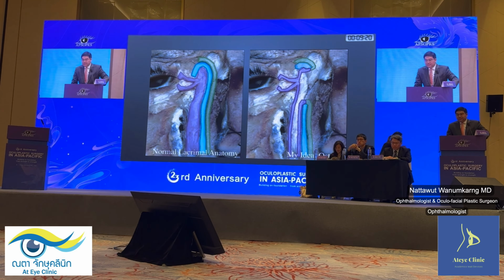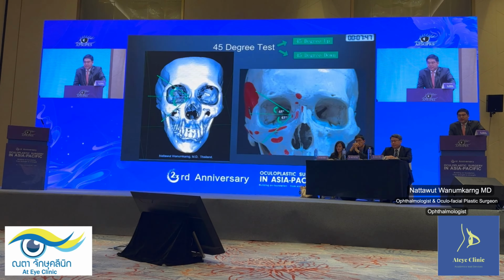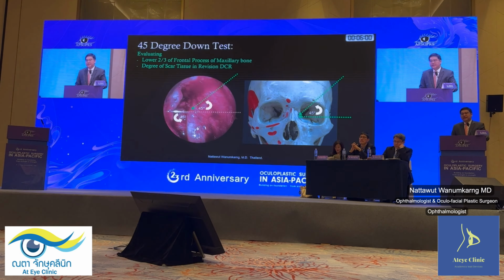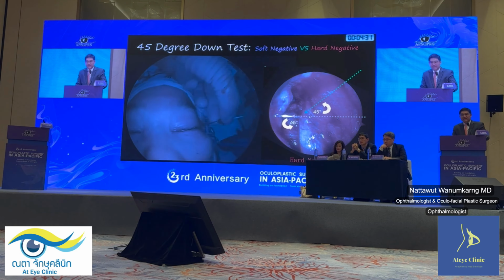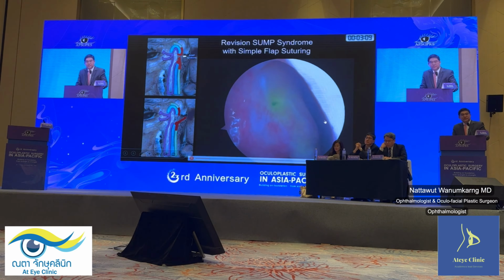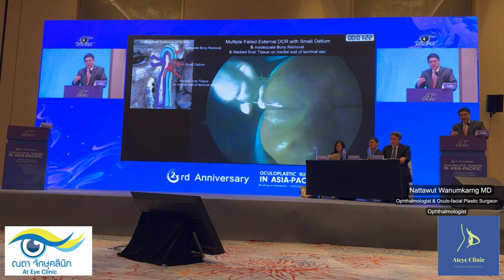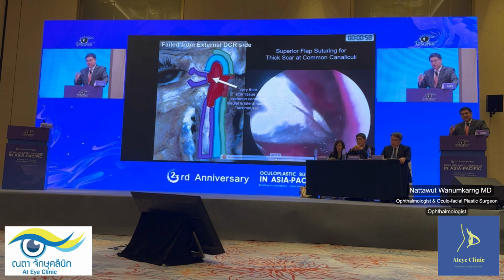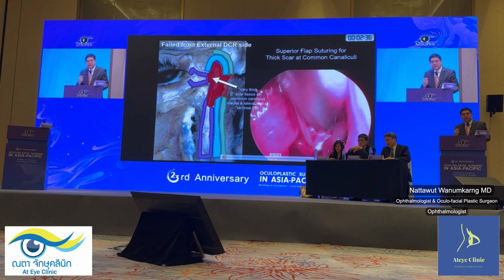Dr. Nattawut presented his lecture “ Bone and Flap Concepts for Revision in Endoscopic DCR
Dr. Nattawut presented his lecture “ Bone and Flap Concepts for Revision in Endoscopic DCR “ (หลักการของการผ่าตัดแก้ไขท่อน้ำตาอุดตันกรณีที่ผ่าตัดแล้วไม่สำเร็จโดยใช้วิธีส่องกล้องด้วยเอนโดสโคป)

Dr. Nattawut Wanumkarng, Director of AtEye Clinic and Eye Surgery Center has been invited to speak by the APSOPRS 2023 scientific program committee at the APSOPRS 2023 23rd Anniversary Symposium (The Asia Pacific Society of Ophthalmic Plastic and Reconstructive Surgery Biennial Meeting) during 9-10 June 2023 at Chengdu, China. Many international and regional attendances will participate and share their knowledge, skills and educate the next generations of ophthalmic plastic and reconstructive surgeons.